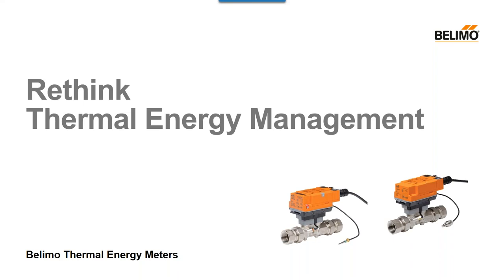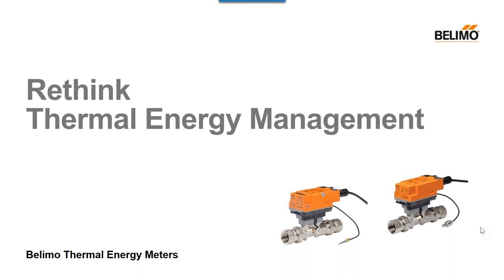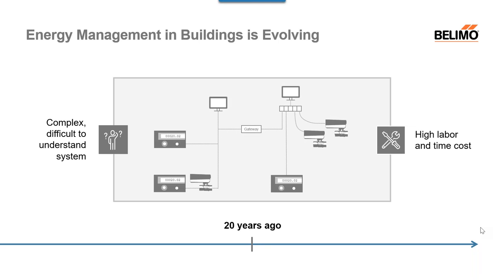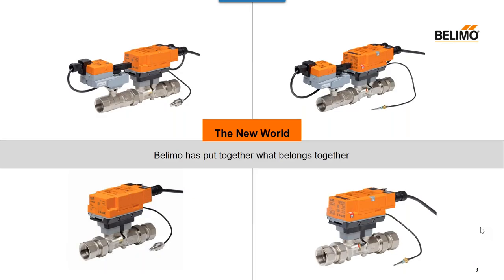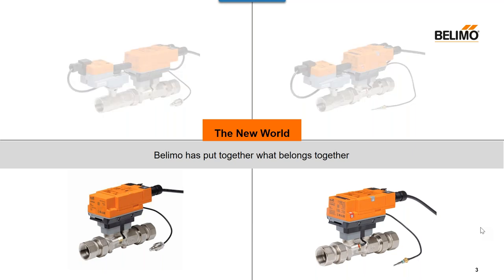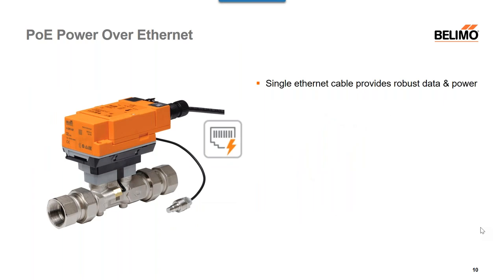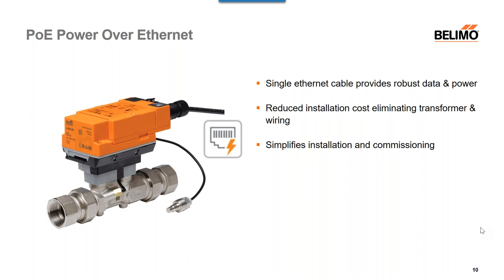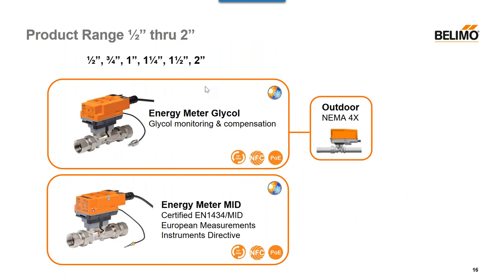Webinar: Rethink Thermal Energy Management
With continuing initiatives to reduce energy consumption and increase efficiency, accurate energy measurement is becoming more important than ever. Learn how Belimo’s new innovative line of thermal energy meters can help you meet your energy efficiency goals. Register now for an overview of our line and see our exciting new features and integration possibilities.